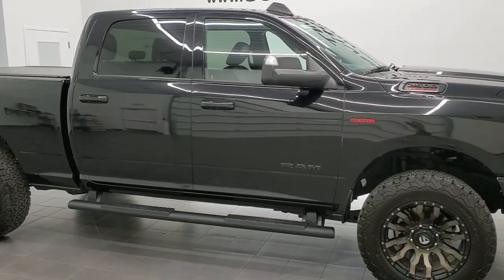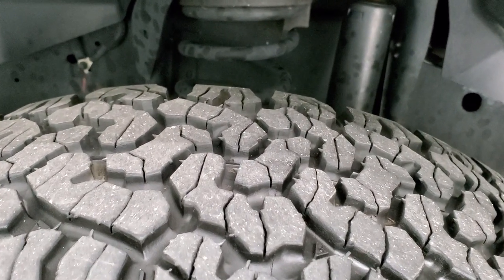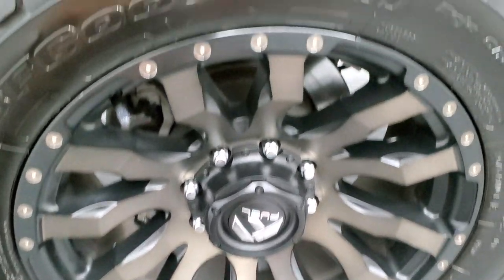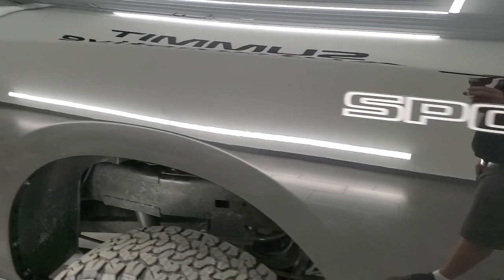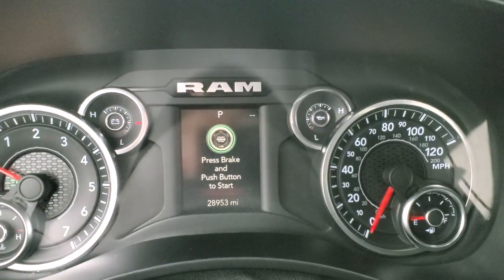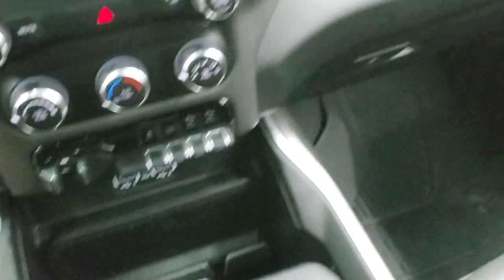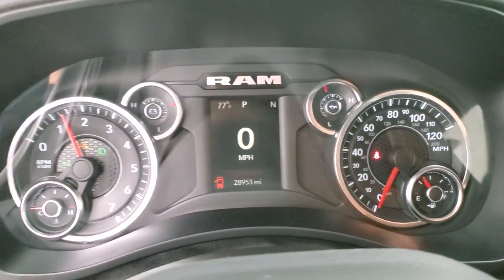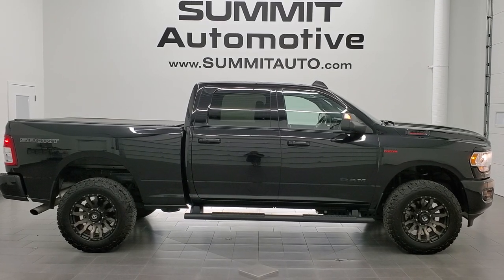2019 RAM 2500 BIG HORN SPORT 6.4L HEMI IN DIAMOND BLACK WALK AROUND REVIEW 12025Z SOLD!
This 2019 RAM 2500 BIG HORN SPORT CREW SHORT WITH THE 6.4L HEMI IN DIAMOND BLACK METALLIC FOR SALE IN FOND DU LAC OSHKOSH WISCONSIN 54935 is the vehicle we did walk around review of today.

Thank you for checking out this video of this 2019 RAM 2500 BIG HORN SPORT CREW SHORT WITH THE 6.4L HEMI IN DIAMOND BLACK METALLIC FOR SALE IN FOND DU LAC OSHKOSH WISCONSIN 54935

STOCK: 12025Z
PRICE: $56,999
MILES: 28,940
MAKE: RAM
MODEL: 2500
VIN: 3C6UR5DJ6KG696568
LOCATION: FOND DU LAC OSHKOSH WISCONSIN, 54937 TRUCKS ON 41

CLEAN TITLE HISTORY! 6.4 Liter V8 Hemi Engine with MDS Multiple Displacement System, 410 Horsepower, Full Four Door Crew Cab, Short Box 6 1/2 Foot Shortbox, Big Horn Package, Sport Package, Level 1, 6 Speed Automatic Transmission with Optional Manual Tap Shift, Turn Dial 4x4 Four Wheel Drive 4WD, Reverse Backup Camera Rearview Camera, Cargo Camera Rear View Box Camera, Power Driver's Seat, Non Smoker, Gray Leather Seats, Suede and Leathers Seats, Full Towing Package with Receiver Trailer Hitch, Wiring and Transmission Cooler Tow Package, Factory Brake Controller, Fold Up Tow Mirrors, Heat Power Mirrors, Power Fold in Power Mirrors with Built-in Directional Signals, Electronic Stability Control Traction Control ESC, BF Goodrich All Terrain T/A LT285/65 R20 Tires, 20 Inch Rims Premium Wheels, Painted Alloy Rims Premium Wheels, Four Wheel Disc Brakes, Factory Painted Stepbars, Spray-in Bedliner, Bedrail Covers, Fog Lights, LED Bed Lighting, Sonar with Front and Rear Bumper Sensors, Locking Tailgate, AM / FM Radio Tuner, Sirius/XM Satellite Radio Capabilities Sirius / XM, Uconnect (R) 8.4 AM/FM System 8.4 Inch Touchscreen with AM/FM, U Connect Hands Free Bluetooth Hands-Free Phone System Blue Tooth, Android Auto Compatible, Apple Car Play Compatible, Auxiliary MP3 Jack Portable Audio Connection, USB C Jack, USB Jack Portable Audio Connection, Keyless Entry with Factory Remote Start, Push Button Start, Adjustable Height Seatbelts, Driver and Passenger Front Air Bags, L.A.T.C.H. Child Safety System, Side Curtain Air Bags SRS Safety Restraint System, Multi-Function Steering Wheel Controls, Homelink System with Three Programmable Buttons for Garage Doors, Lighting Systems & Security Systems, Compass, Outside Temperature Display and Mileage Display, Power Adjustable Pedals, Factory All Weather Floormats, Loadfloor Boot Tray, Storage Compartment Under Rear Seats, Woodgrain Dash And Door Trim, Air Conditioning AC, Cruise Control, Power Locks, Power Windows, Tilt Steering Wheel, Automatic Headlights Autolamp, 3 Year / 36,000 Mile Remaining Factory Bumper to Bumper Warranty, Whichever comes first, 5 Year / 60,000 Mile Remaining Powertrain Factory Warranty, Whichever comes first, Diamond Black Crystal Pearlcoat, CLEAN AUTOCHECK! Very very clean inside and out! This is one of the sharpest 2019 Ram 2500 crewcab shortbox Big Horn trucks we have ever had on our lot! Make your move before this super clean 4wd is gone!

STOCK: 12025Z
PRICE: $56,999
MILES: 28,940
MAKE: RAM
MODEL: 2500
VIN: 3C6UR5DJ6KG696568